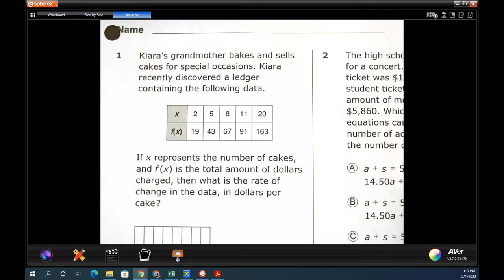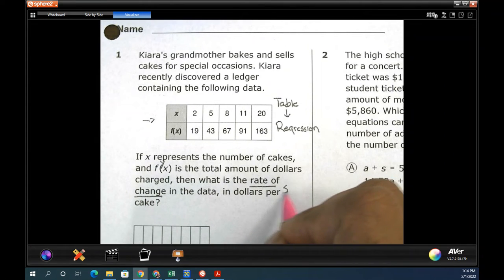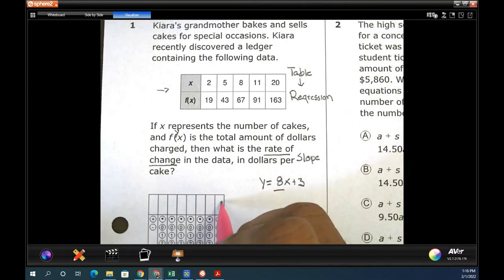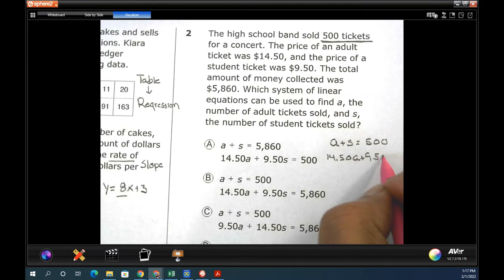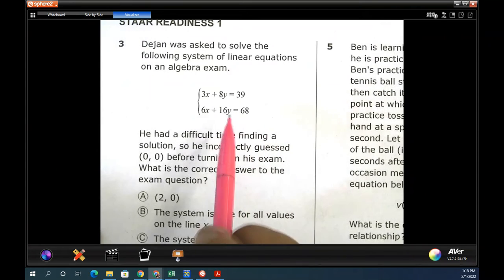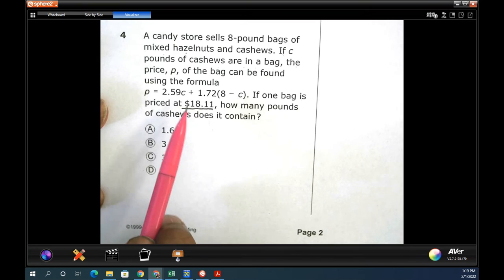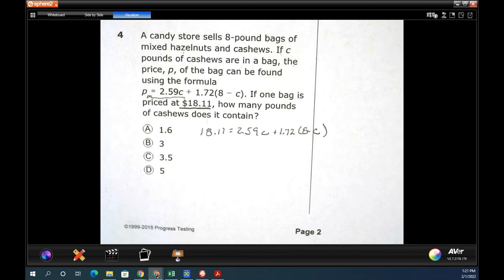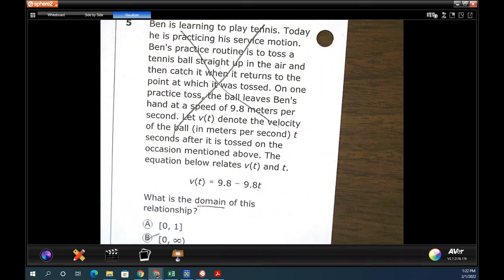STAAR 1 Part 1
Reviewing STAAR questions